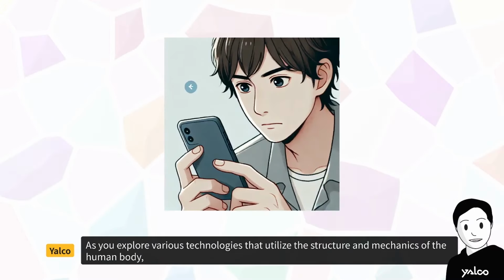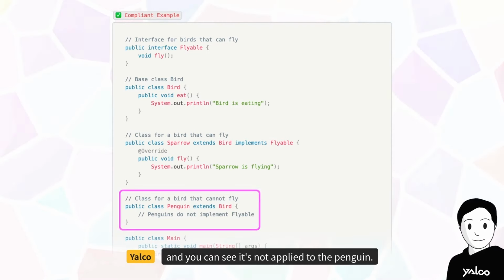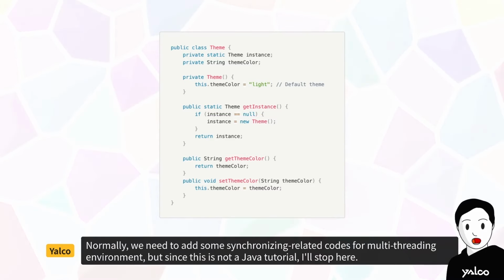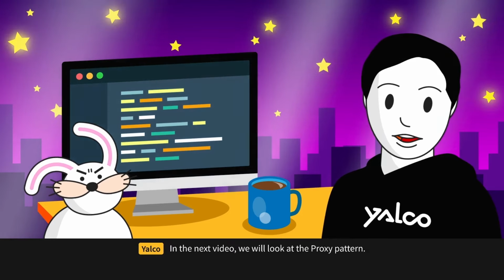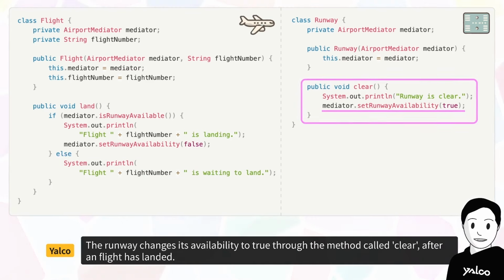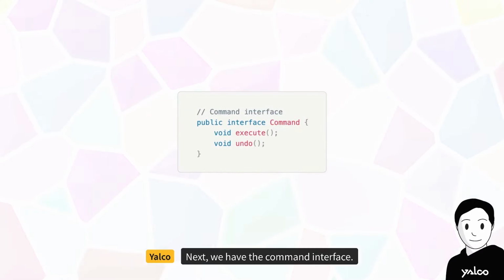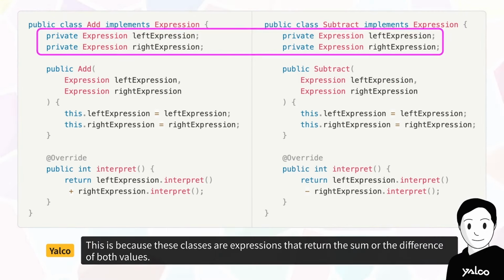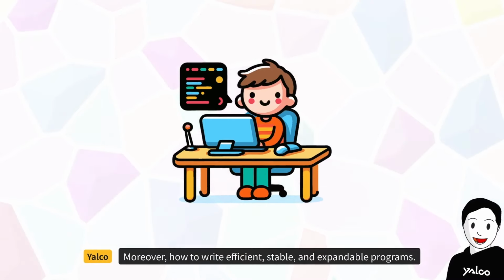25 Object-Oriented Design Patterns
00:00 - Introduction
02:01 - Concept of Object-Oriented Programming
18:44 - SOLID Principles
30:21 - 1. Facade Pattern
36:27 - 2. Strategy Pattern
41:31 - 3. Template Method Pattern
46:32 - 4. Singleton Pattern
54:15 - 5. State Pattern
59:30 - 6. Adapter Pattern
1:04:42 - 7. Bridge Pattern
1:09:50 - 8. Factory Method Pattern
1:15:51 - 9. Proxy Pattern
1:22:13 - 10. Observer Pattern
1:26:20 - 11. Flyweight Pattern
1:31:10 - 12. Abstract Factory Pattern
1:36:42 - 13. Mediator Pattern
1:42:05 - 14. Visitor Pattern
1:48:48 - 15. Builder Pattern
1:55:37 - 16. Decorator Pattern
2:03:05 - 17. Command Pattern
2:08:39 - 18. Memento Pattern
2:13:31 - 19. Prototype Pattern
2:18:13 - 20. Chain of Responsibility Pattern
2:22:58 - 21. Composite Pattern
2:28:59 - 22. Interpreter Pattern
2:36:41 - 23. Publisher-Subscriber Pattern
2:43:24 - 24. Iterator Pattern
2:50:48 - 25. Specification Pattern

What is the reason for learning object-oriented design patterns?
Learning design patterns is like learning jiu-jitsu techniques.
You've probably seen self-defense or jiu-jitsu technique demonstration videos on YouTube.
When you consume such contents, you can learn various methods to suppress your opponent or defend yourself
by utilizing different characteristics such as human joints, the principle of the lever, and the center of gravity.
As you explore various technologies that utilize the structure and mechanics of the human body,
You will have realizations like, 'I've used it my entire life, but I had no idea I could do these things with my body.'
Although it's not as complex as our bodies, object-oriented programming languages
Offer functions that go beyond simply using classes and objects.
Concepts such as inheritance, polymorphism, and encapsulation may be difficult to
Understand how they can be effectively used in practice on your own.
Therefore, there are many people who have learned object-oriented languages like Java but don't know how to utilize them
So they use it almost like a procedural language.
Object-oriented design patterns, like the techniques created by jiu-jitsu masters through countless practical experiences and research,
are systematically organized knowledge based on various problem-solving experiences stacked up by software developers.
These patterns analyze real-world cases accumulated over decades to offer the most effective and validated 'object-oriented' solutions.
Through various design patterns, you can learn ways to more easily solve complex problems, and make or fix programs more conveniently.
Learning design patterns allows you to use the features of object-oriented languages more effectively in real situations.
In other words, you'll be able to use object-oriented programming languages in a way they are intended to be used.
You can write cleaner, easy-to-maintain code, and design more understandable structures for team collaborations.
I hope this course will be truly useful and enjoyable for all those who take it.
Now, let's get started with Yalco's object-oriented design patterns.